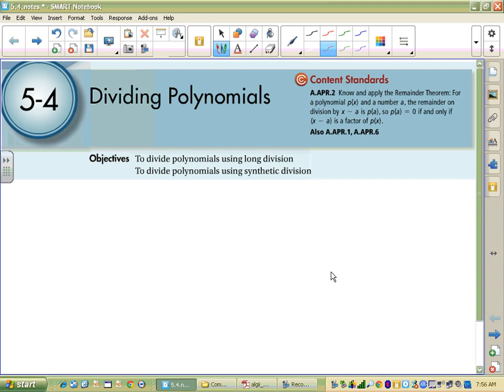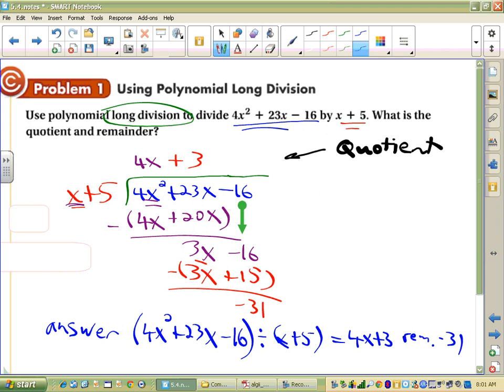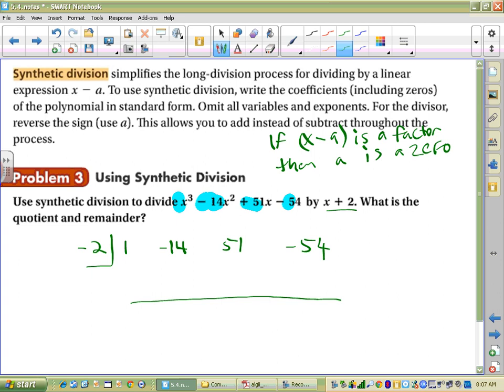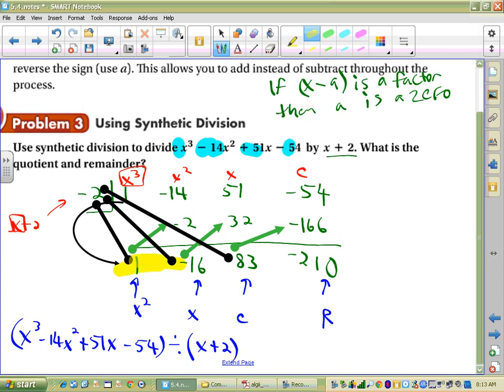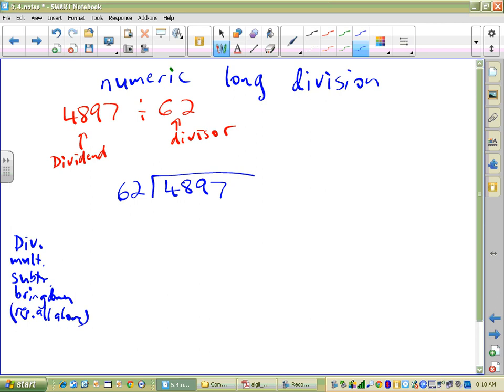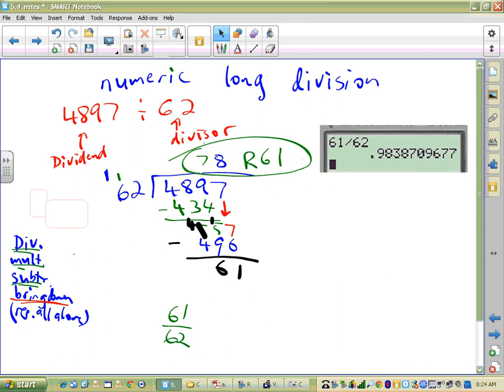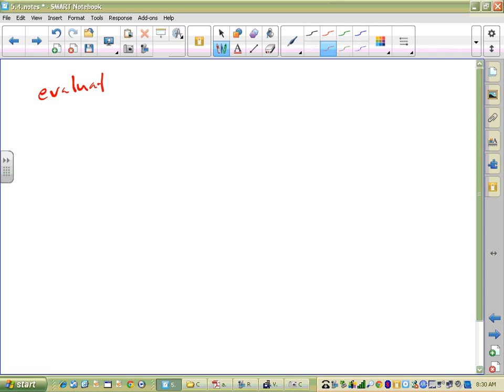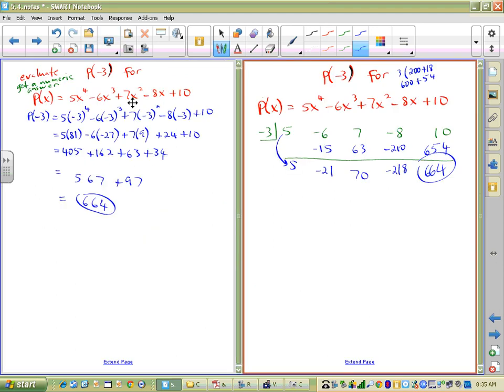Minnick algii 5 4notes pt1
Polynomial division introductory material